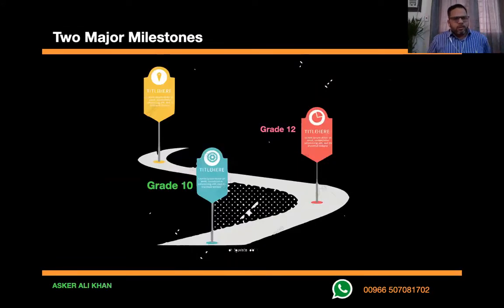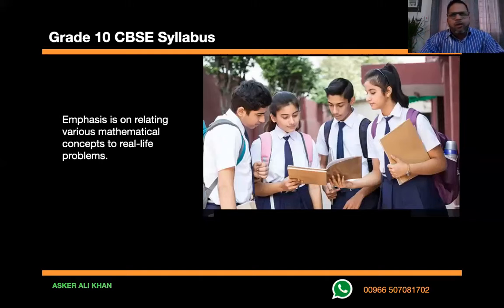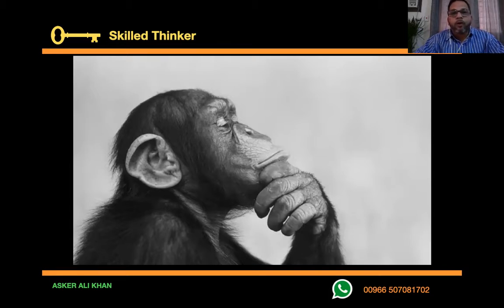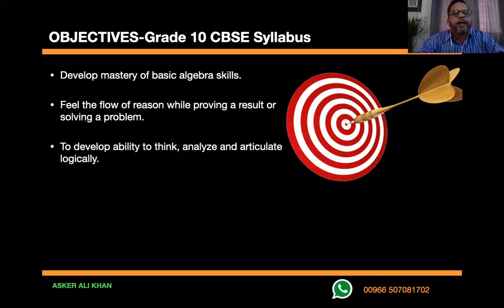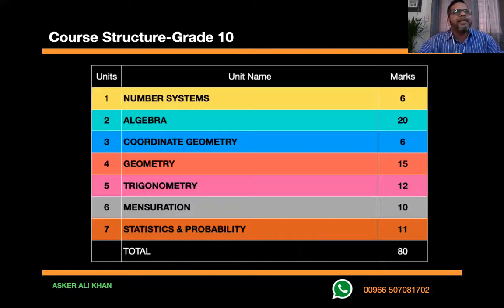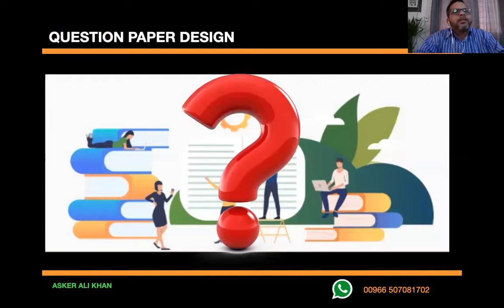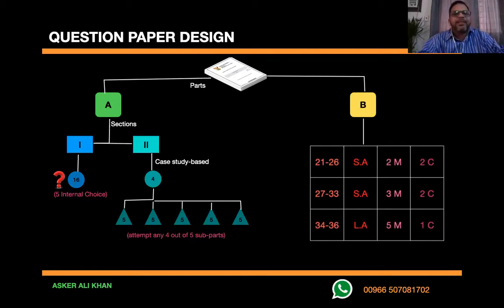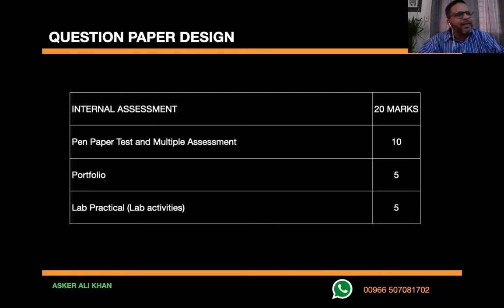CBSE GRADE 10 MATH SYLLABUS EXPLAINED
CBSE Grade 10 MATH syllabus explained by ASKER KHAN